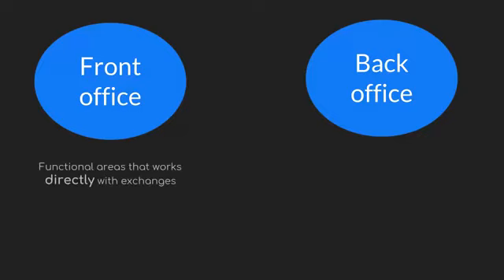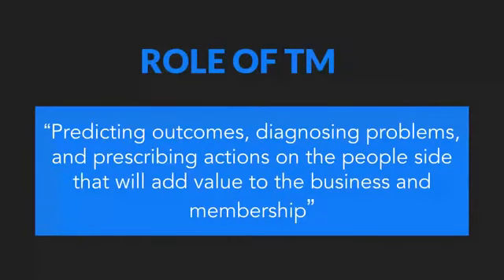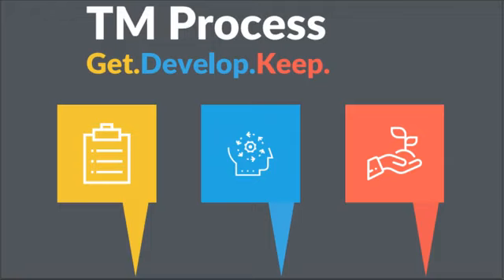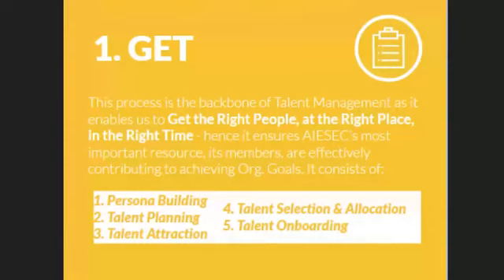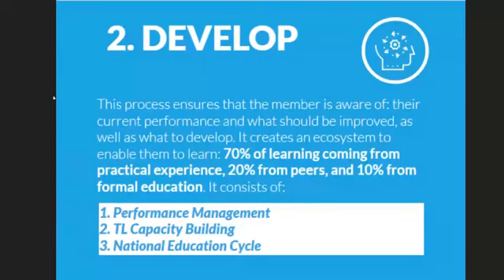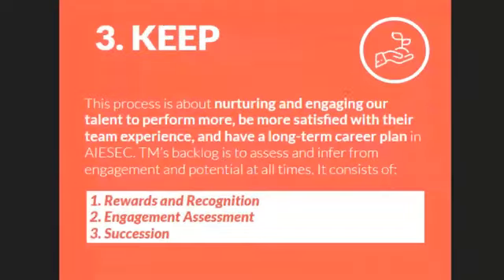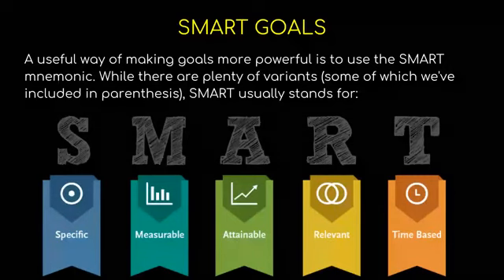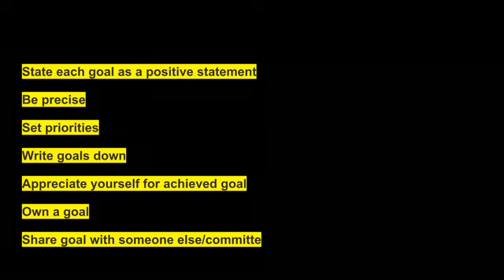"What is TM?" Webinar MC1819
Webinar MC1819 by DIana Žukauskaitė